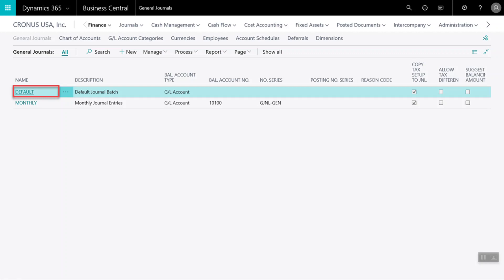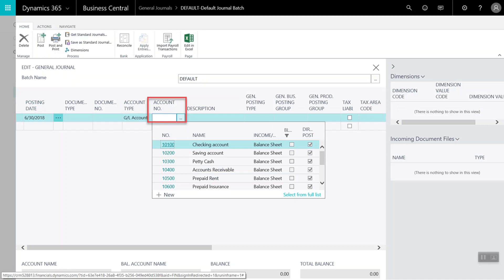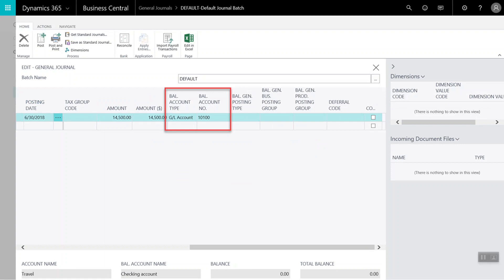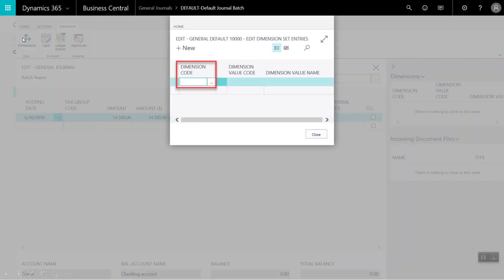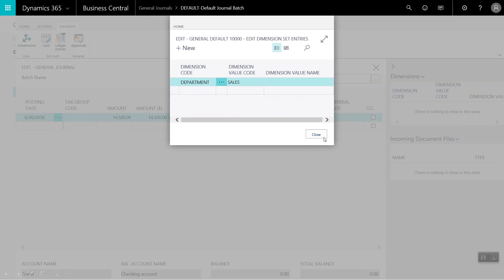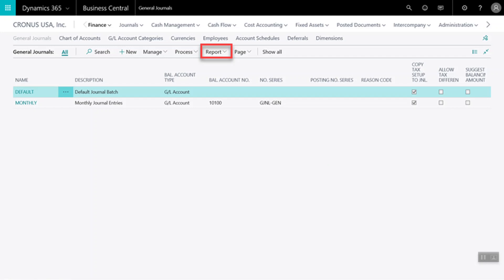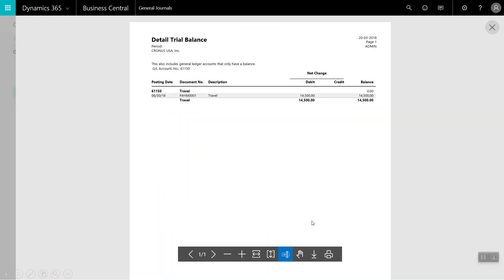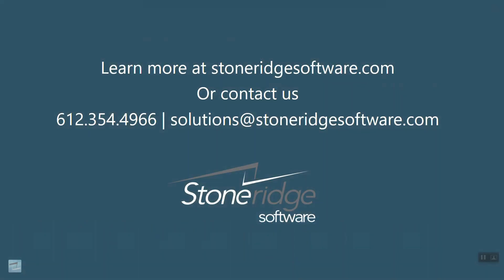The Accountant: How to Enter a Journal Entry in Business Central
See a step-by-step guide of how accounting team members can enter a journal entry in Microsoft Dynamics Business Central.

Want to know more about Microsoft Business Central?